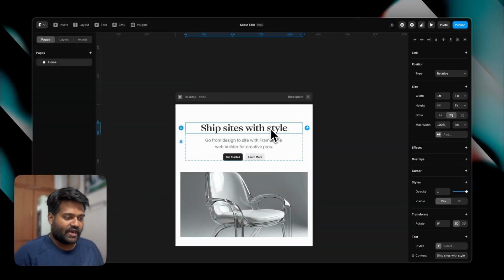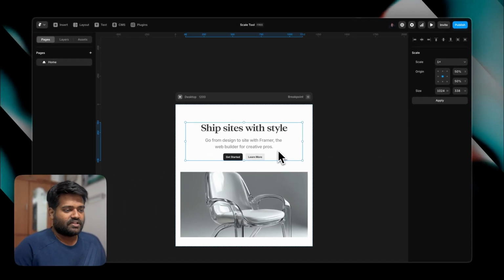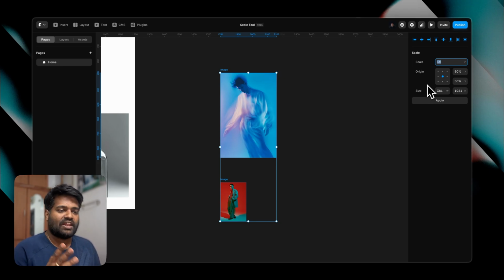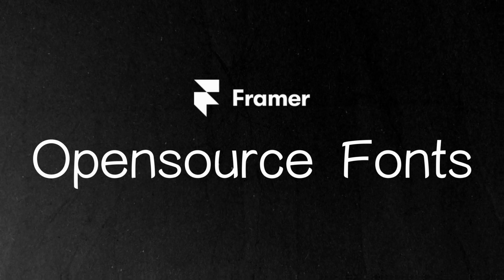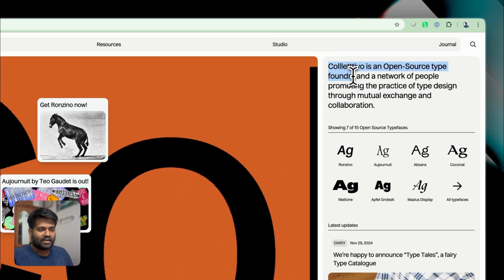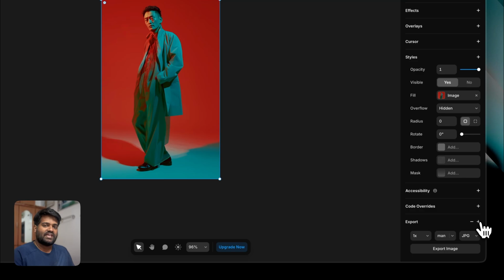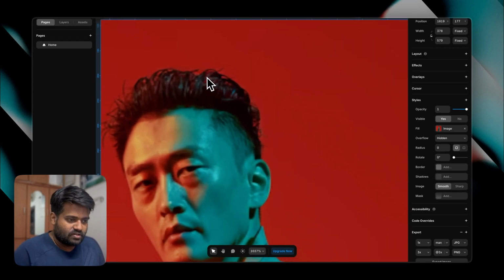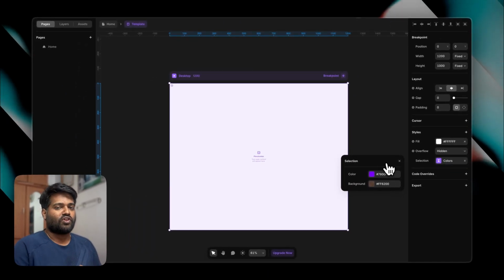More updates from Framer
Framer is a no-code developer tool , which helps to design and publish sites at any scale.

Video timestamps :
00:00 - Intro
00:07 - Framer School
00:23 - Scale Tool
02:54 - Opensource Fonts
04:23 - Export assets
05:04 - Image rendering
05:53 - Selection Colors

Look out for more videos coming soon! Concept, Content , Editing & Music - All by myself

Got any questions or requests ? Fire away in the comments 🔥